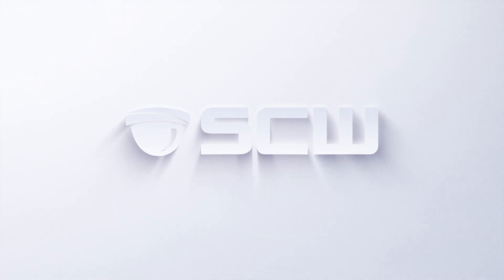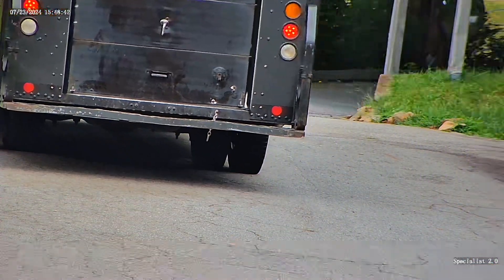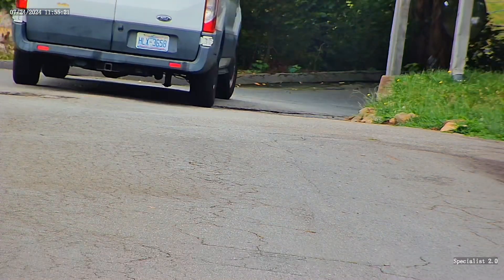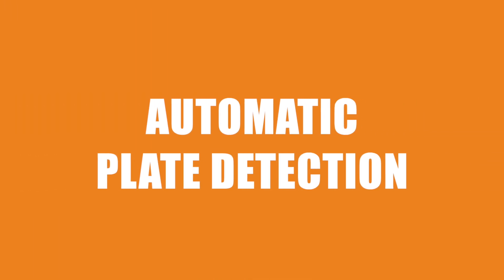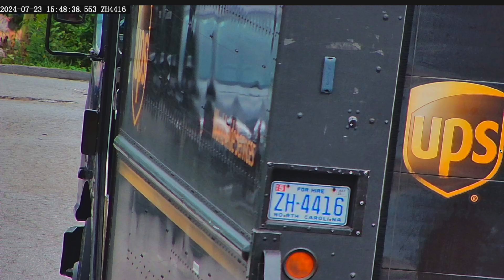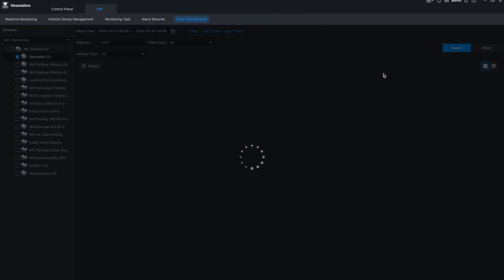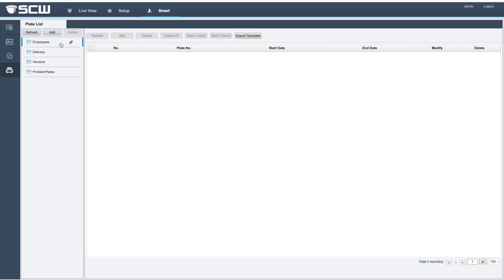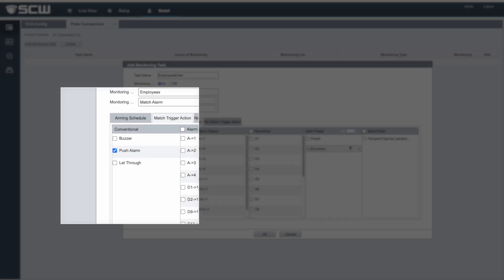License Plate Recognition (LPR) Camera: 150ft Range, 10x Zoom, Night Vision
SCW's newest camera, the Specialist 2.0, is built from the ground up for superior license plate operations. In this video, we'll cover the major features of the Specialist 2.0 when combined with a supported SCW NVR.

The Specialist is a long-range, white light, bullet camera with LPR software built in. This camera, when paired with one of our supported NVRs, can detect license plates, take snapshots, and transcribe plates using optical character recognition. This allows you to easily see plates, search for plate numbers, create lists, and more!

Key Features:
- 150ft License Plate Recognition: Capture and log license plates accurately up to 150ft away, even at speeds of 15 miles per hour.
- 10x Zoom Lens: Get a closer look with a powerful zoom to ensure no detail is missed.
- Night Vision: Built-in 150ft range white light illuminates license plates for reliable night-time recognition.
- Automatic Plate Detection: Plates are automatically captured and stored in SCW's Viewstation for easy access.
- Plate Recognition Database: Digits are stored on your NVR and can be exported into CSV files for analysis.
- List Capabilities: Receive notifications, control PTZ presets, and manage access with the camera’s alarm relay IO.
- Wide Dynamic Range (WDR): Ensures high-resolution video by adjusting exposure for balanced lighting.
- Superior Low Light Performance: Larger 0.37 inch image sensor allows color photos in low light down to 0.02 lux.
- Weatherproof Housing: Rated IP67 for full protection from dust and water.
- H.265 Recording: Improved video quality and reduced storage requirements with H.265 compression.
- MicroSD Card Slot: Supports onboard storage with high endurance MicroSD cards (not included).
- Audio In/Out: Connect external microphones and speakers for audio integration.
Commercial-Grade Aluminum Molding: Durable construction with anti-reflective glass and automotive-grade LEDs.
- Extended Transmission: SCW EasyConnect2.0 allows plug-and-play with SCW cameras up to 750 feet away.
- ONVIF Conformant: Compatible with open industry standards for IP-based physical security products.

If you want to learn more about the Specialist check our product page or get in touch with one of our security experts today.

00:00: Intro & Key Specs
00:39: Automatic Plate Detection
00:56: Plate Recognition
01:13: Plate Lists
01:40: Sample Footage / Snapshots